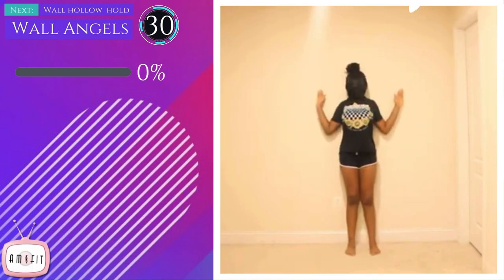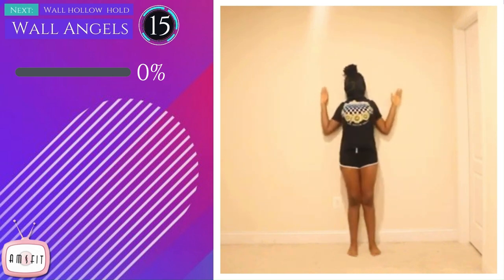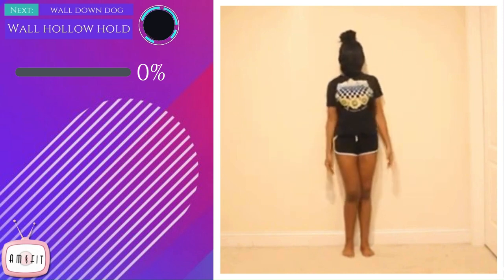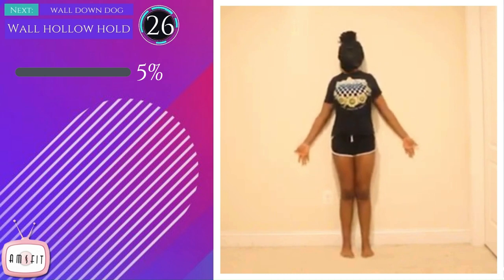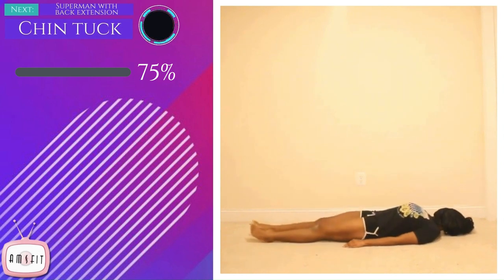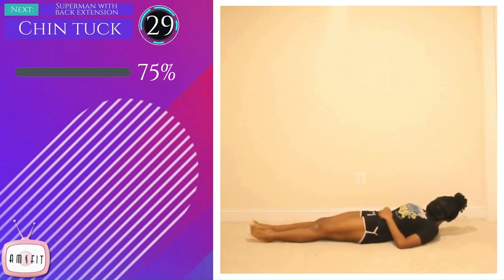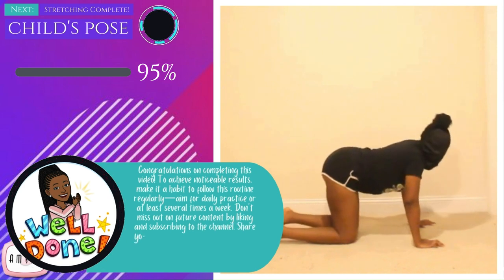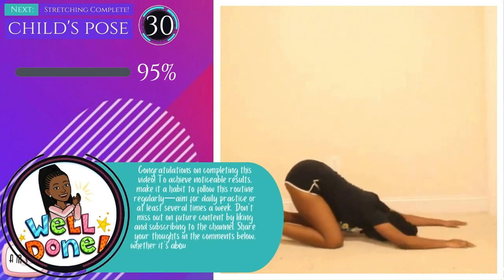How To Fix Your Posture | AmsFit Workout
If you spend most of your day sitting, your body might have adapted to become a pro-sitter. This can lead to issues like a forward head, rounded shoulders, and excessive arching in the lower back. It gets worse with asymmetries from various sitting habits, causing tightness and aches in different areas. But don't worry, follow along with this video to help reverse and prevent these problems. These stretch exercises focus on mobilizing tight areas, strengthening weak ones, and correcting any asymmetries. Let's get started!

Multistan Pleasure | 2022 SHUT YOU DOWN (KPOP Year End Mashup of 190+ songs) *CHECK THE DESCRIPTION

1. Be in a caloric deficit
2. Exercise - Cardio/ HIIT workout
3. Do muscle-targeted workouts.